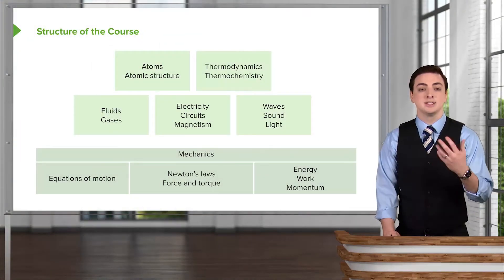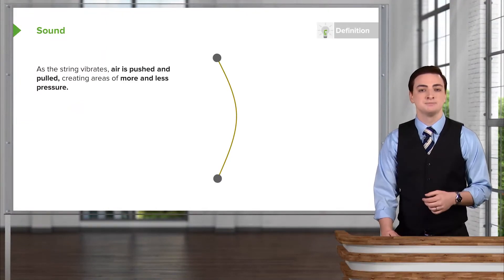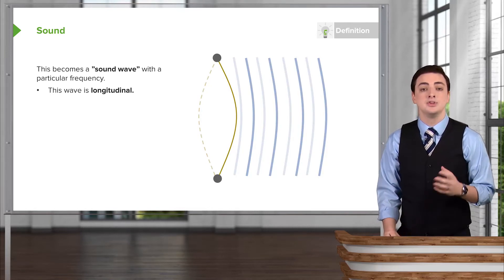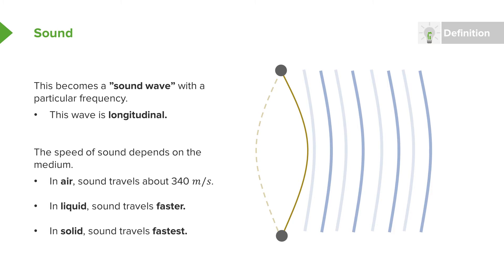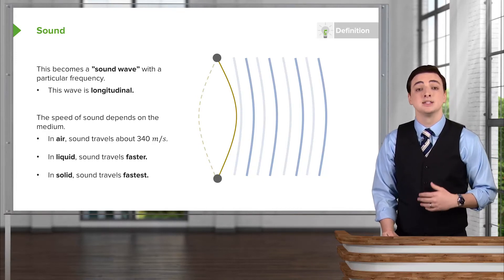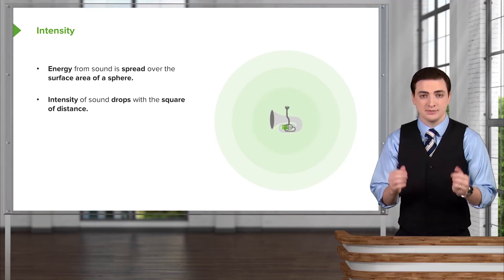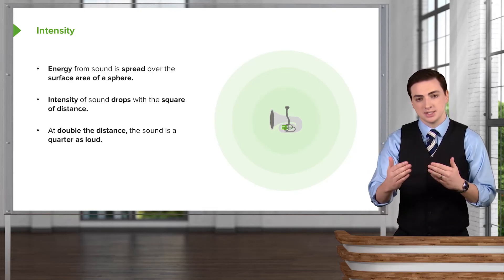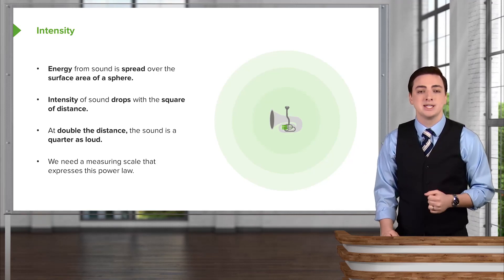Basics of Sound: Sound I and Intensity – Physics | Lecturio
This video “Basics of Sound” is part of the Lecturio course “Physics” ► WATCH the complete course

► LEARN ABOUT:
- Structure of the course
- Sound I
- Intensity

► LECTURIO is your single-point resource for medical school:
Study for your classes, USMLE Step 1, USMLE Step 2, MCAT or MBBS with video lectures by world-class professors, recall & USMLE-style questions and textbook articles. Create your free account now